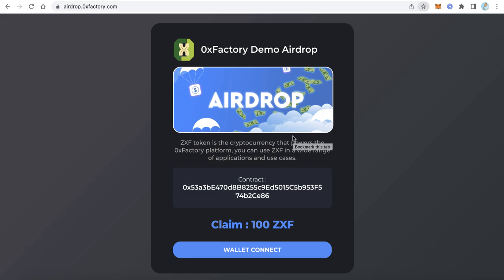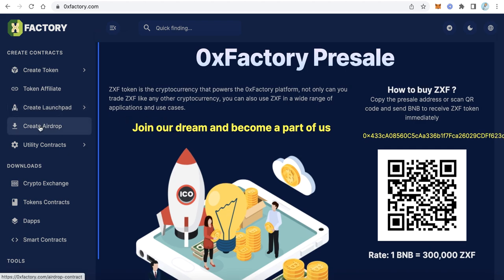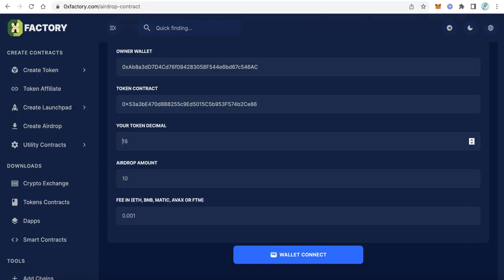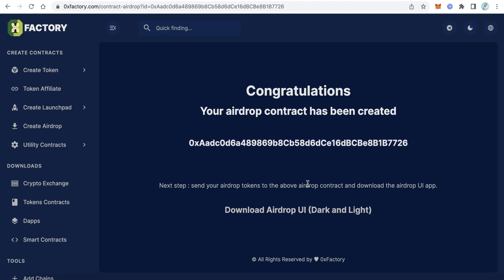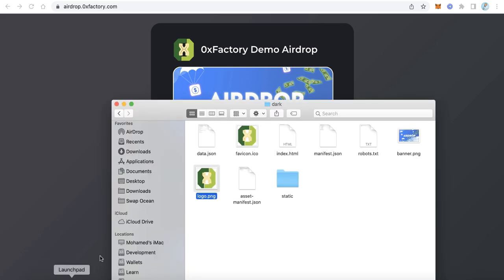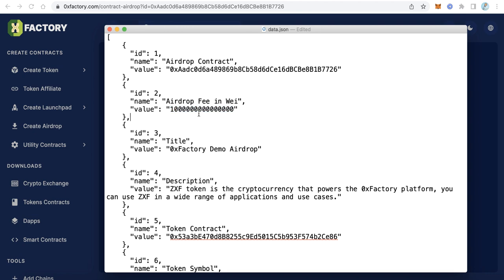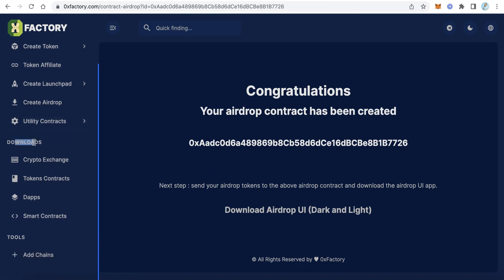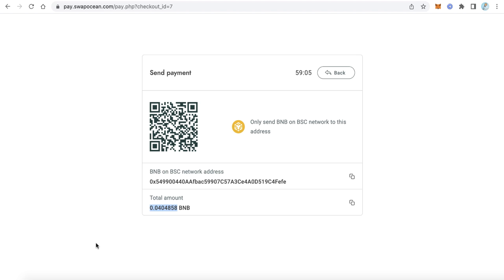Create Token Airdrop Website - Version 2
Create Your Token Airdrop and Collect Some Money, Increase your token holders by distributing small amount from your token to 1000's of holders, also you can collect fees.